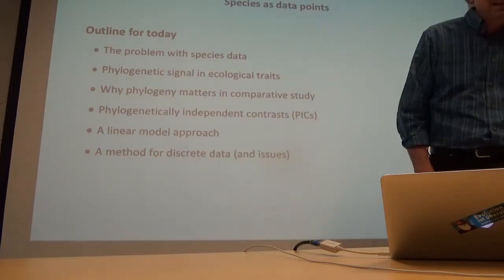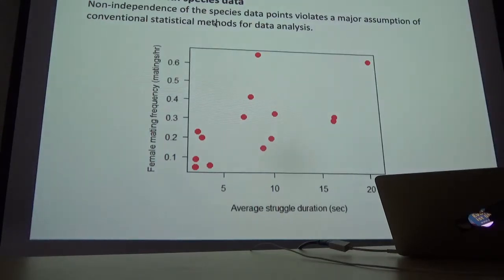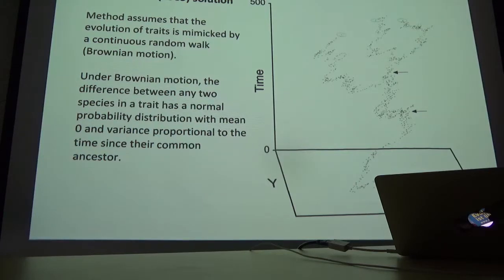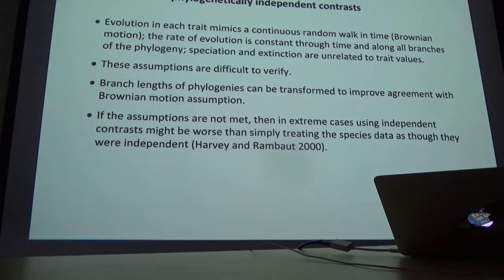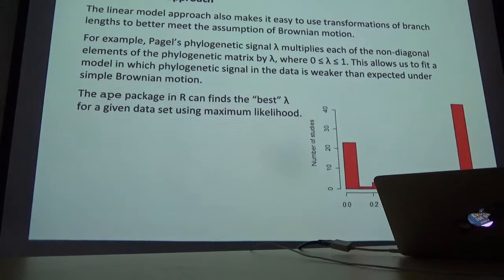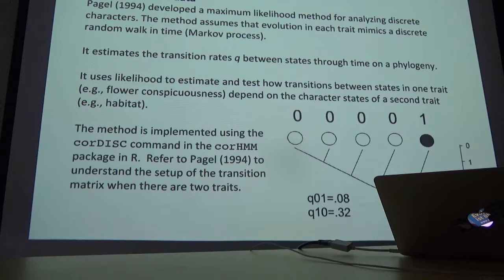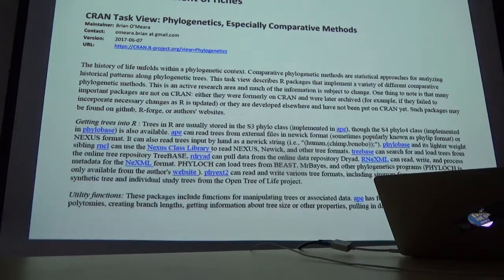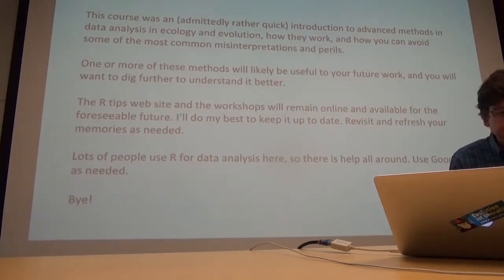Lecture 13 - Species as data points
Lecture 13 in a series by UBC's Dolph Schluter from his course on Quantitative methods in ecology and evolution